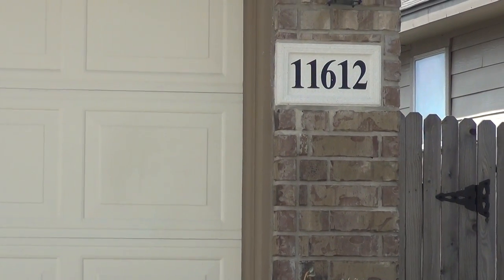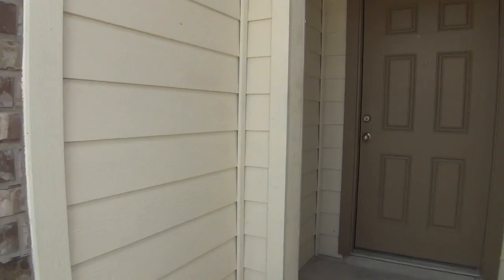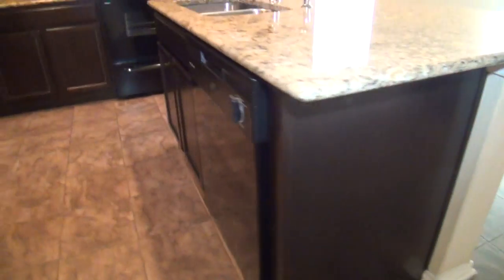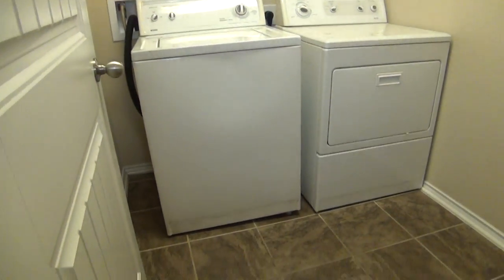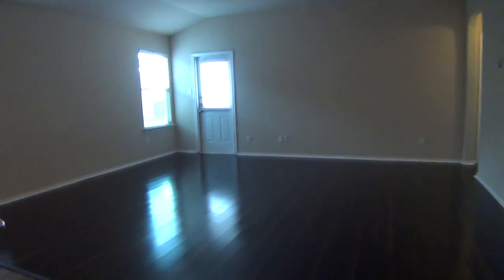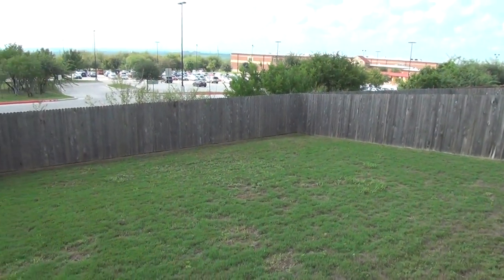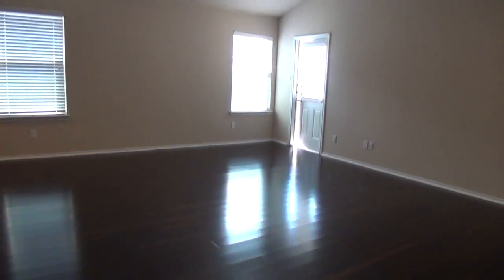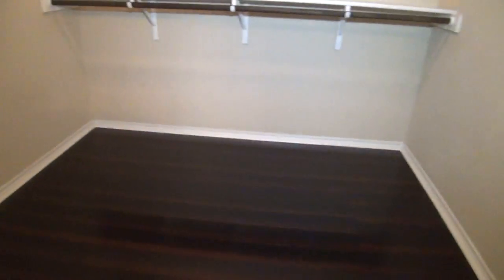RENTAL HOME NEAR LACKLAND@LAUREL MT. RANCH -11612 HIDDEN TERRACE SATX 78245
Gorgeous 2yr old ranch style home@Laurel Mt.Ranch!Masterful design & modern touches are uniquely embodied in this Single Story 1652 sqft gem.The open floor plan encompasses 3 spacious bedrooms,2full baths,living/dining areas, & sleek/stylish kitchen w/black appliances,granite counters,recessed lights,& plenty of cabinet space.The kitchen flows through the expansive family room that opens up to a spacious rear backyard w/ oversized deck & privacy fence.*NO CARPETS:bamboo hardwood floors & ceramic tiles only*